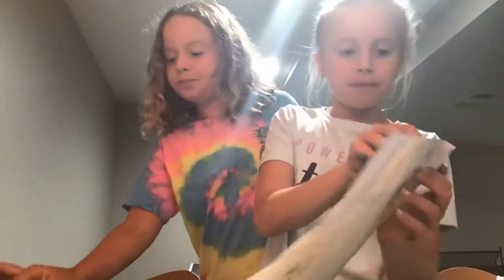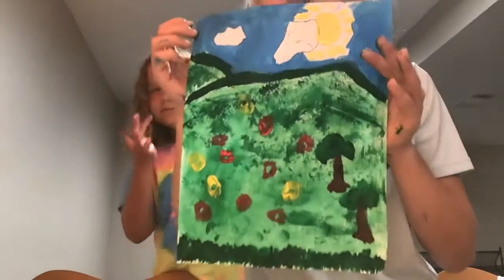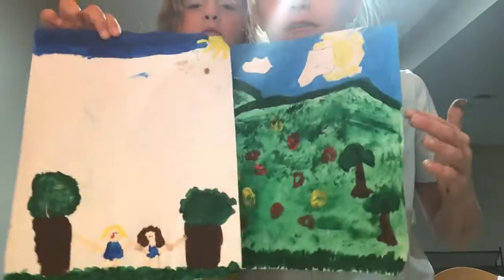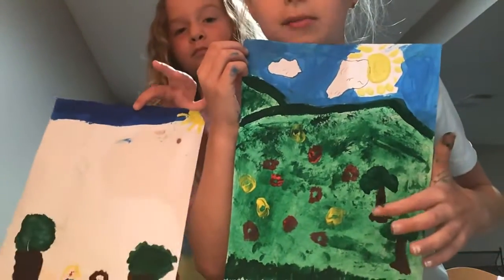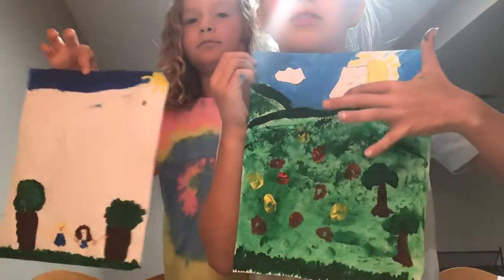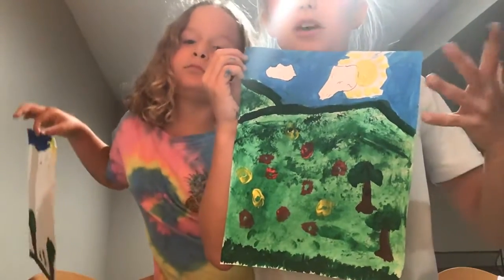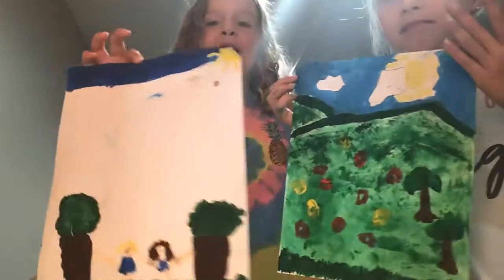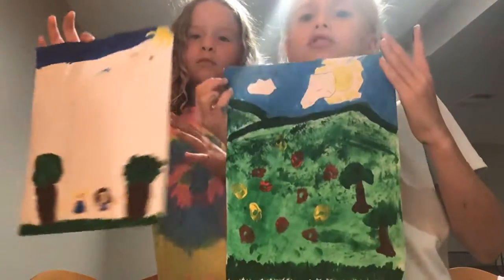How to draw Meadow by Rebecca and nature by Molly Part four